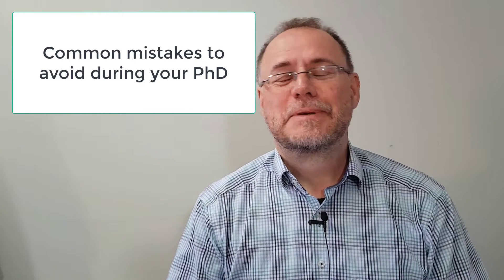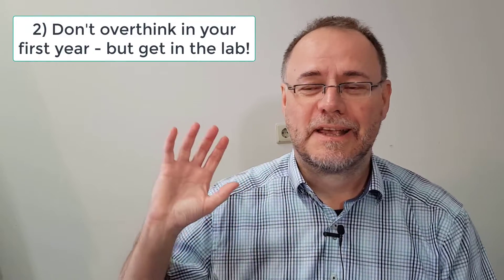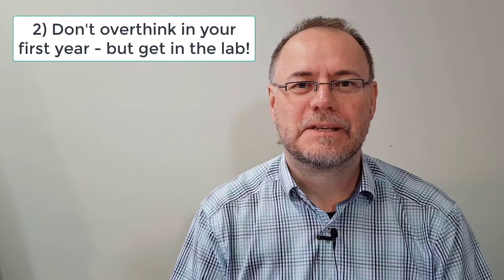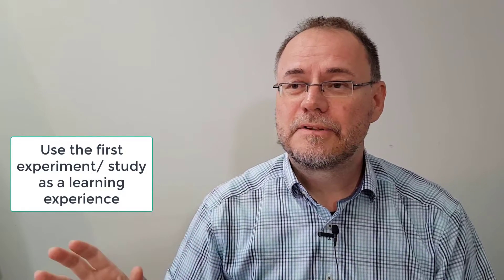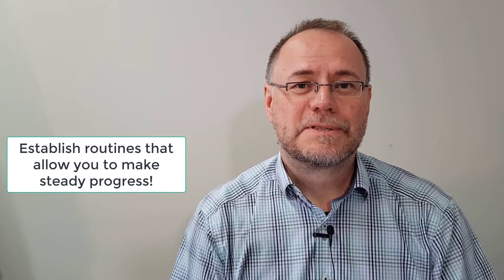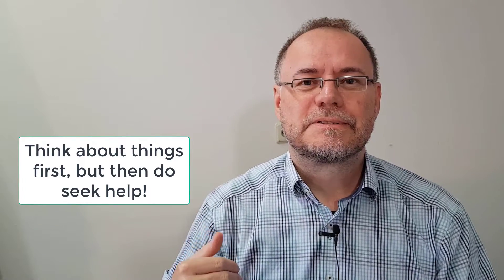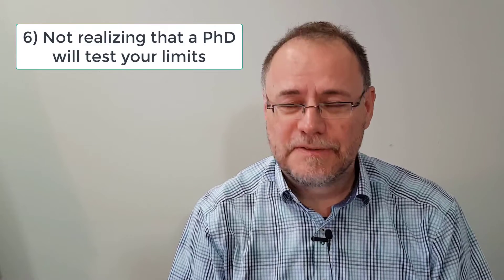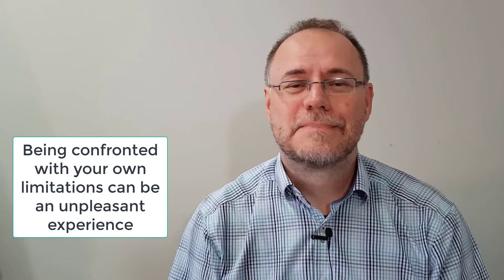Common mistakes to avoid during your PhD.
Here are six common mistakes that you should avoid during your PhD.

0:00 Intro
0:14 Not writing
2:43 Overthinking
5:01 Initial experiment
8:47 Time will go by fast
10:43 Ineffective communication
14:35 Not realizing that a PhD will test your limits
17:47 Fin